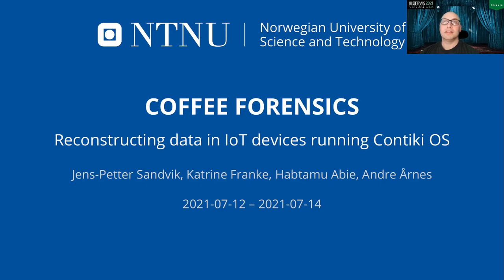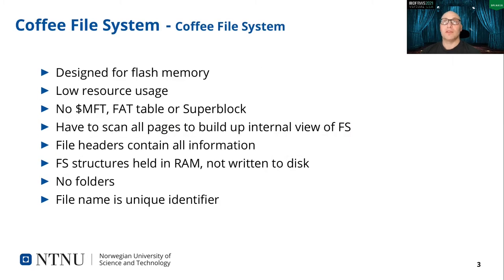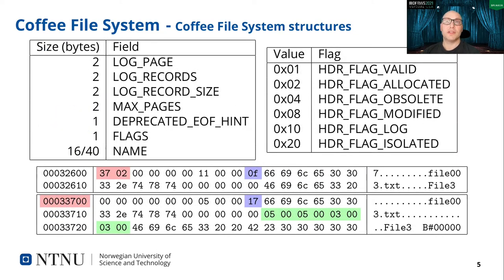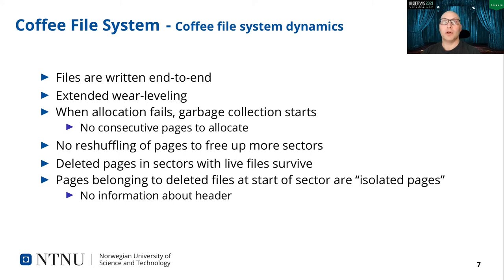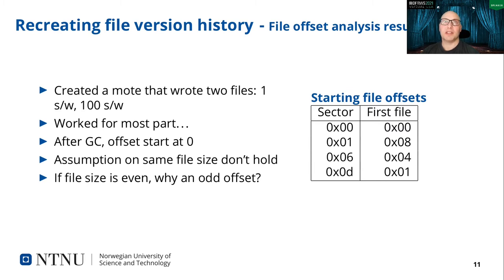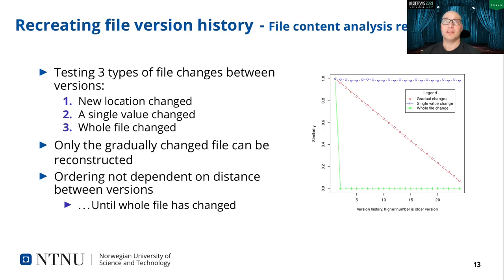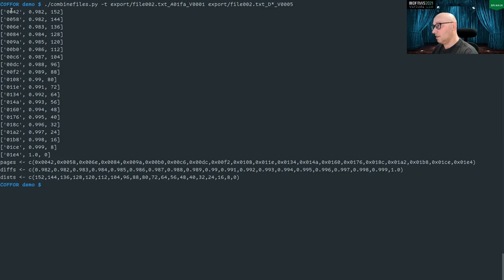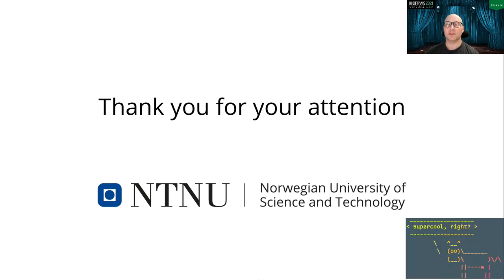Coffee forensics — Reconstructing data in IoT devices running Contiki OS - DFRWS USA 2021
Authors: Jens-Petter Sandvik (National Criminal Investigation Service (Kripos) and NTNU), Katrin Franke (Norwegian University of Science and Technology and NTNU), Habtamu Abie (Norwegian Computing Centre), and Andre Årnes (NTNU and Telenor Group)

DFRWS USA 2021

Abstract
The ability to examine evidence and reconstruct files from novel IoT operating systems, such as Contiki with its Coffee File System, is becoming vital in digital forensic investigations. Two main challenges for an investigator facing such devices are that (i) the forensic artifacts of the file system are not well documented, and (ii) there is a lack of available forensic tools. To meet these challenges, we use code review and an emulator to gain insight into the Coffee file system, including its functionality, and implement reconstruction of deleted and modified data from extracted flash memory in software. We have integrated this into a forensic tool, COFFOR, and analyzed the Coffee File System to reconstruct deleted and modified files. This paper presents an overview of the artifacts in the file system and implements methods for the chronological ordering of the deleted file versions, and discusses these methods’ limitations. Our results demonstrate that forensic acquisition and analysis of devices running the Contiki operating system can reveal live and deleted files, as well as file version history. In some cases, a complete, chronological ordering of the version history can be reconstructed.